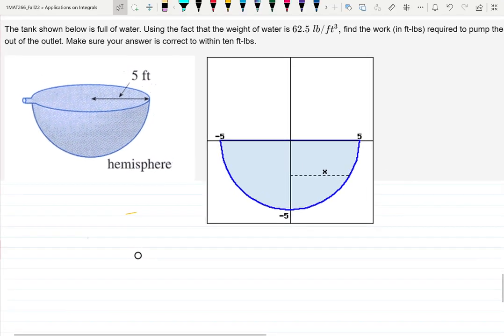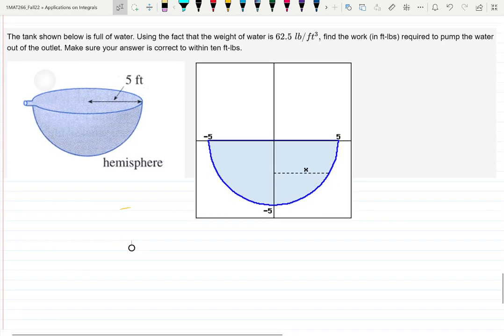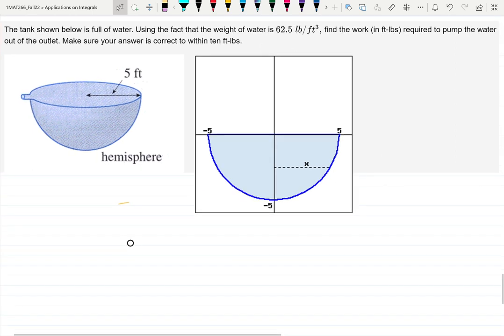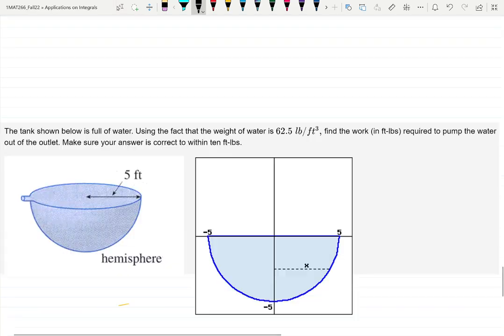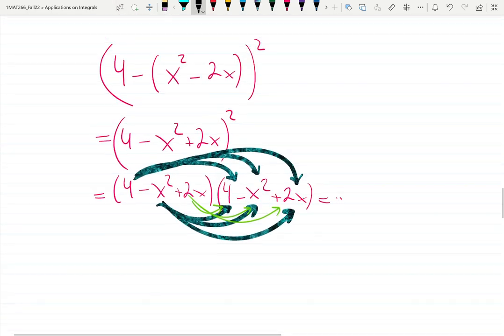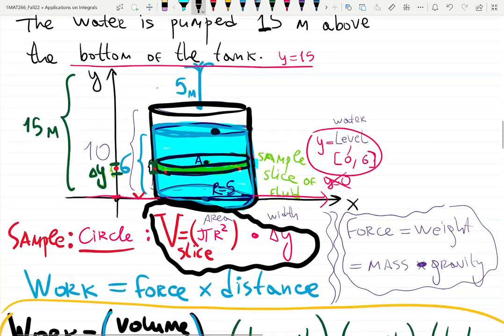7.6 HW#9: Find Work for pumping water out of the hemispherical tank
The hemispherical tank with the given radius is full of water. Using the given weight of water,
find the work (in ft-lbs) required to pump the water out of the outlet.